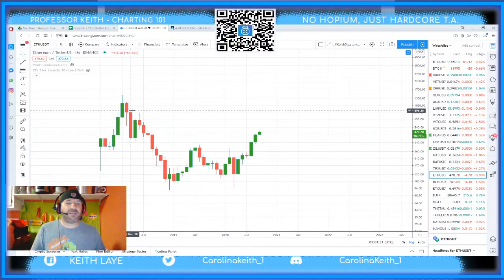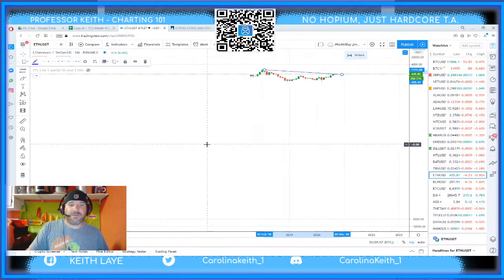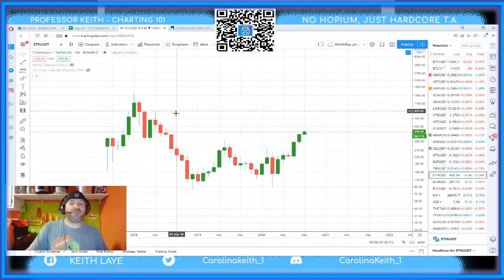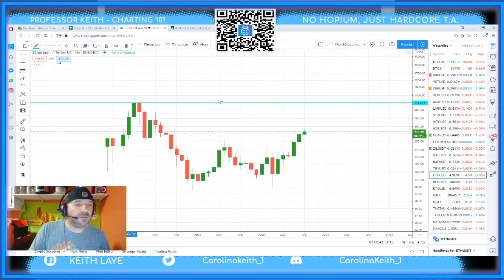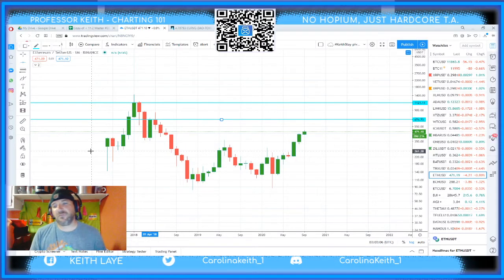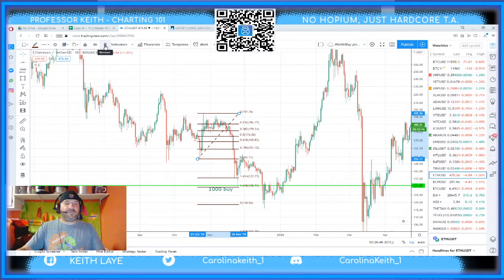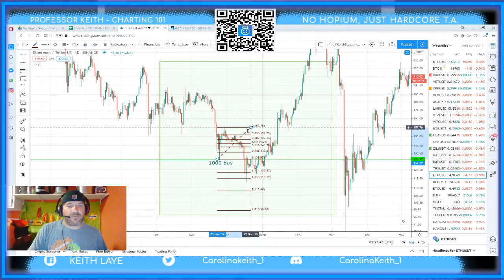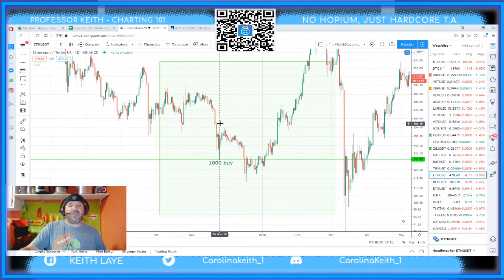How To: Dollar Cost Averaging (DCA) on the way up and down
hello everyone! Im Keith, or as some call me, The Professor lol. ive been into charting off all types for quite a while now, with an emphasis on crypto and Forex. Ive invested quite a lot of time and recources into what i consider to be quite promising Technical analysis, especially in the world of crypto.  As a team, we come up with some very promising results quite often!  I hope you enjoy the video, and prepare for more later!  lets go over some stuff, and answer some questions LIVE!